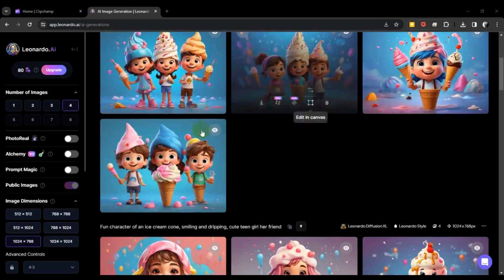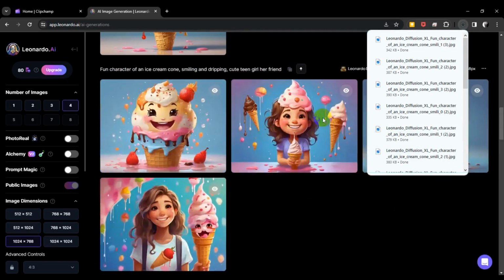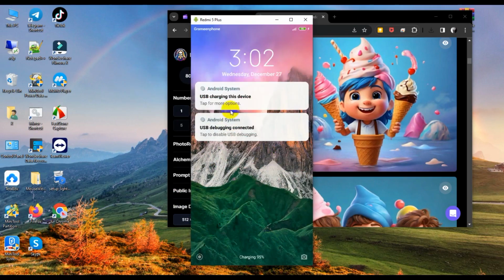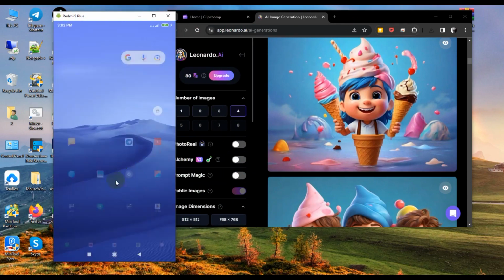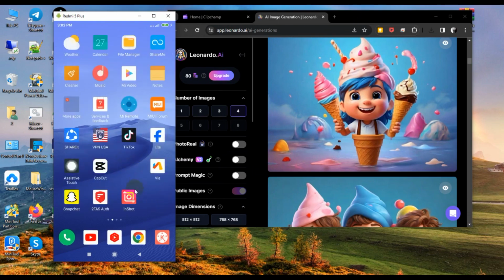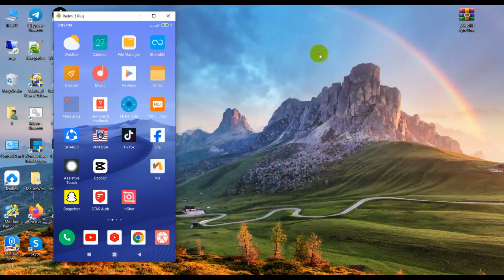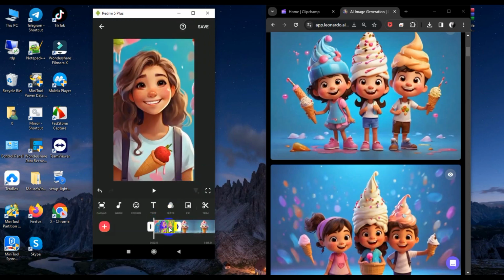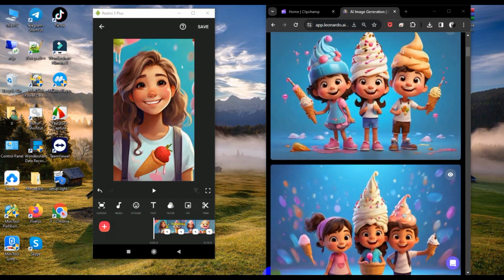Make Shorts Video Using AI Generated Image - Inshot and Leonardo AI